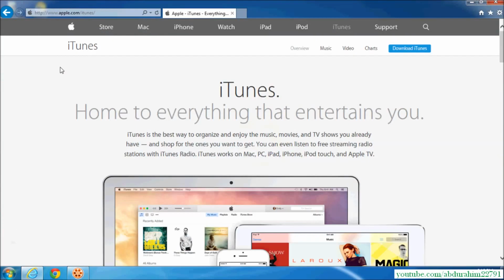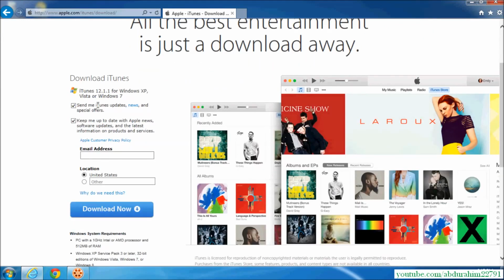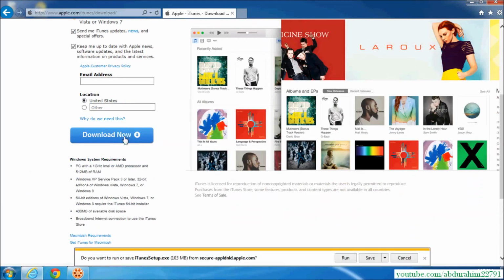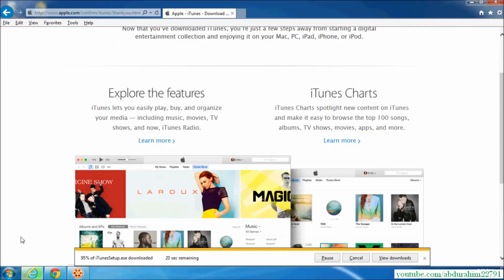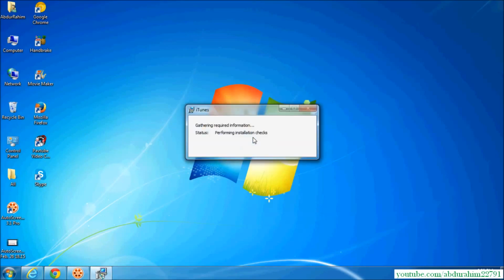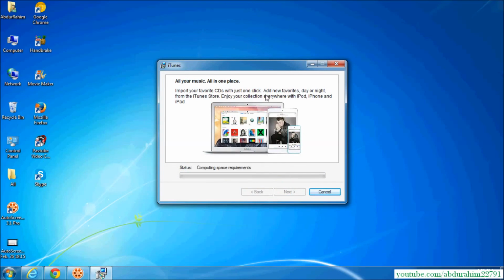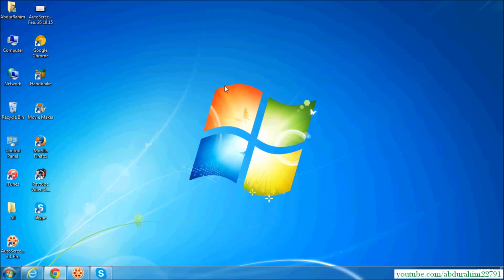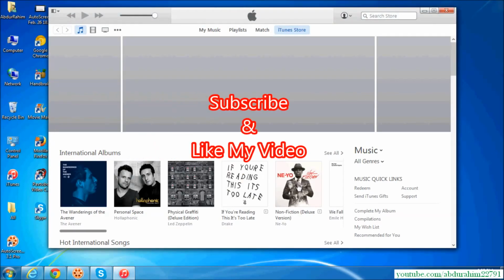How To Download and Install iTunes onto your Computer!!! Painlessly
In this video learn how to install iTunes on your computer. Quickly learn how to install iTunes on windows 7 and how to install iTunes on windows 8 too.